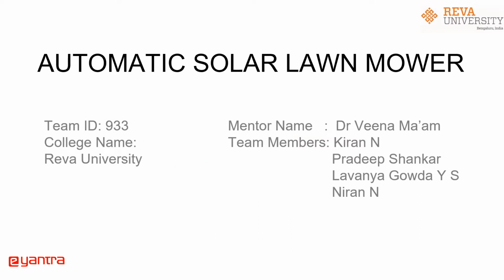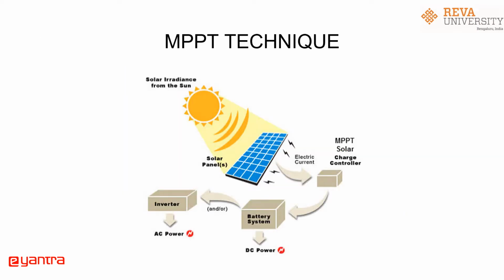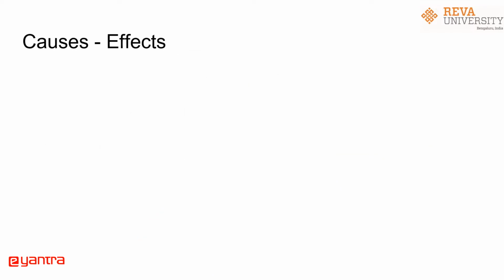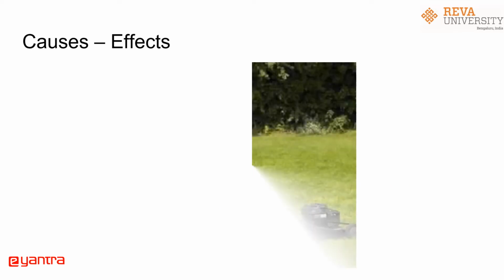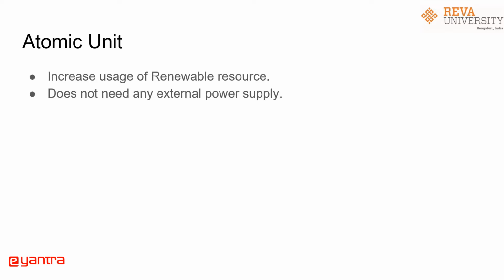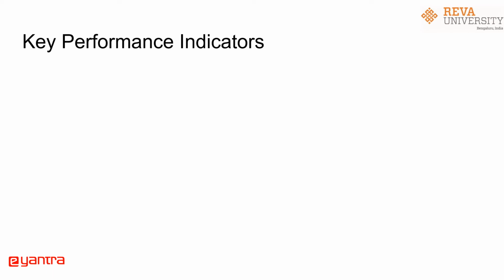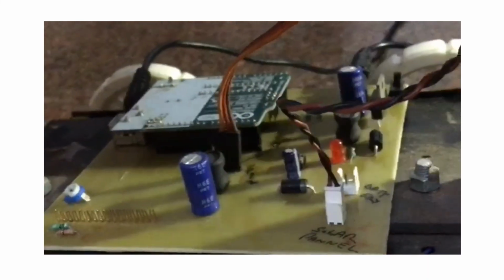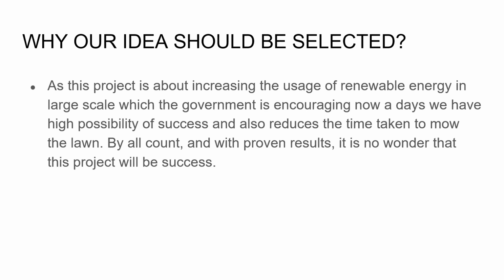Automatic solar Mower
This is the video which shows the action of an automatic solar lawn mower. the power source to the mower is a renewable energy that is solar. The Processor used to monitor the actions of the mower is Arduino  mega. the Action of the blade used to mow the lawn is operated by a 12V DC motor. The solar panel panel is tilted using servo motor by the technique of MPPT.